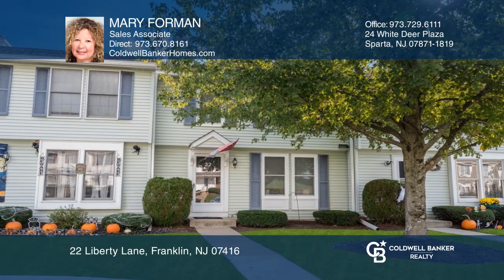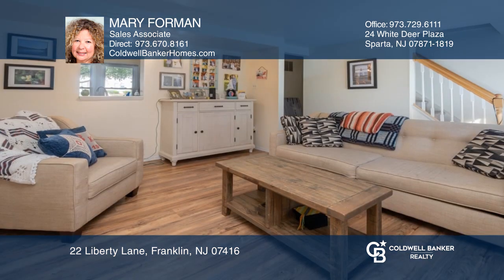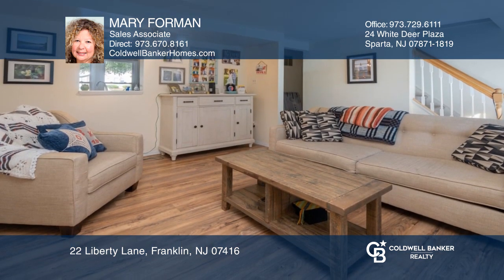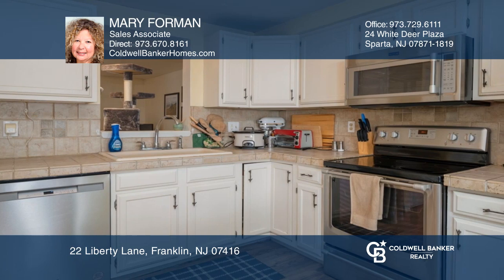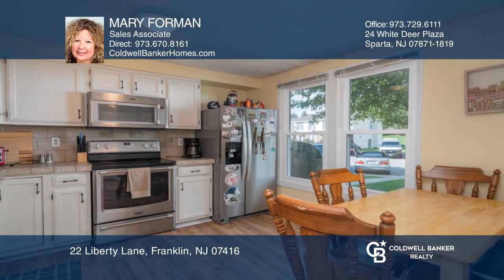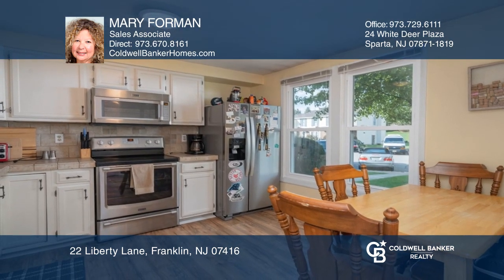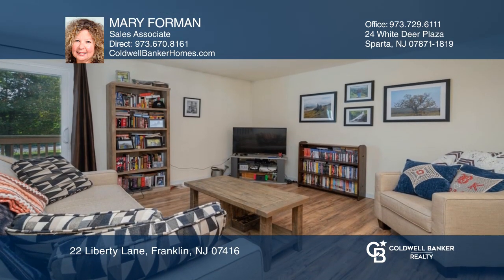22 Liberty Lane Franklin, NJ | ColdwellBankerHomes.com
22 Liberty Lane, Franklin, NJ

Fantastic, move-in ready townhouse with two spacious bedroom ensuites. Enjoy updates such as brand new windows, sliding door and new stainless-steel appliances. Lovely wide vinyl plank flooring can be found on the first level. The finished basement boasts a dry bar, perfect for entertaining. Located